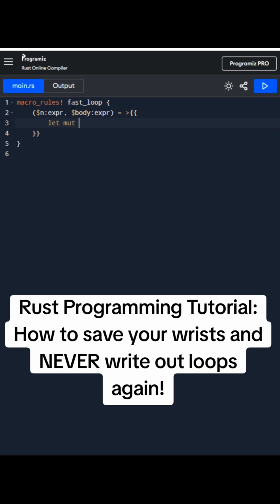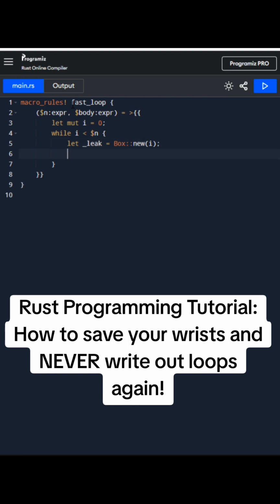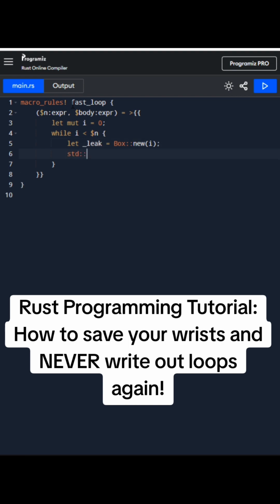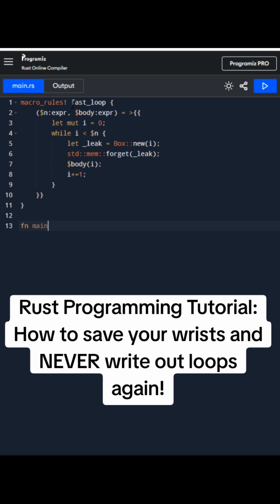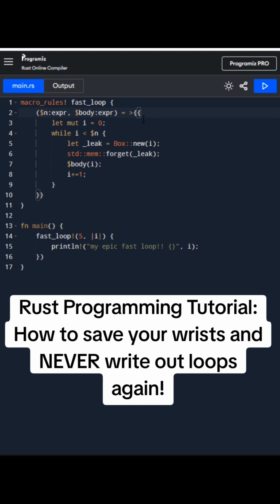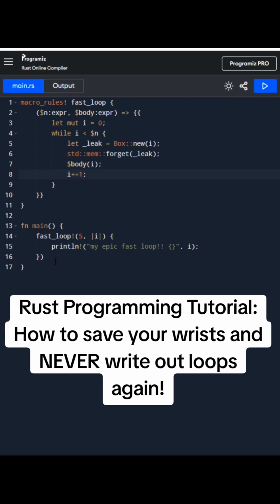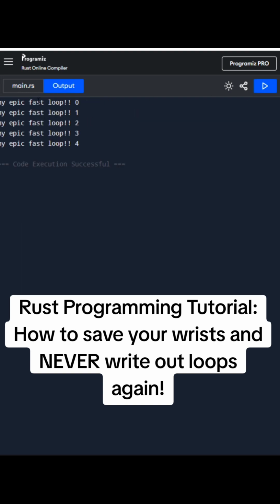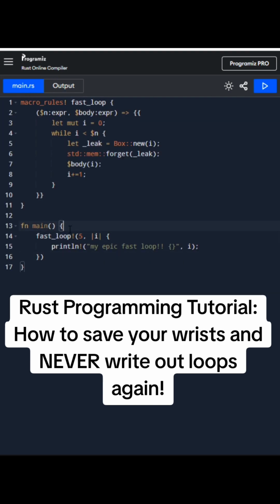Rust Programming Tutorial: How to save your wrists and NEVER write loops again!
awesome little macro, let me know if you guys use this in production, ty! hope this helps~